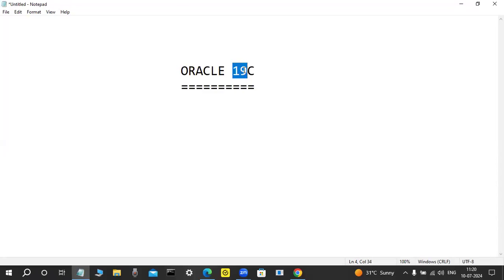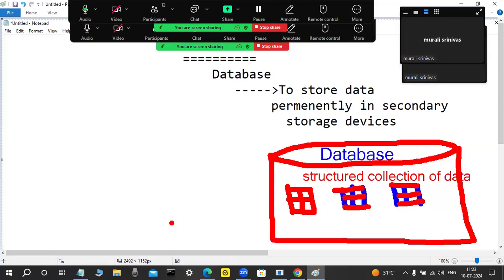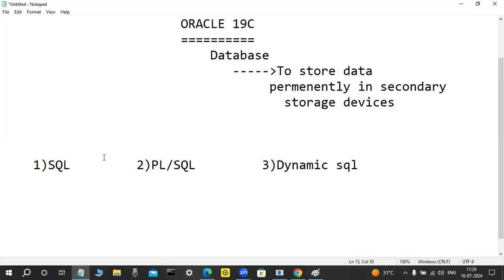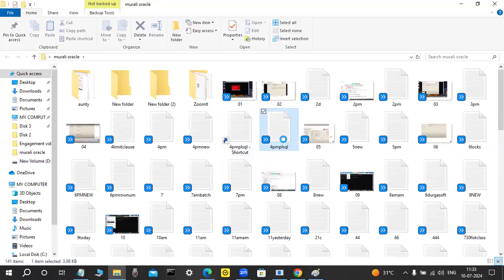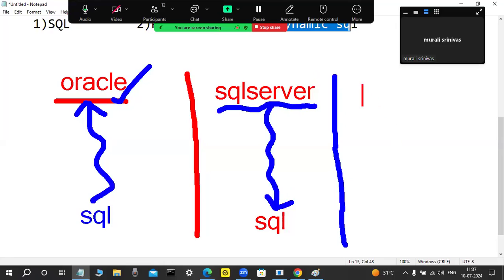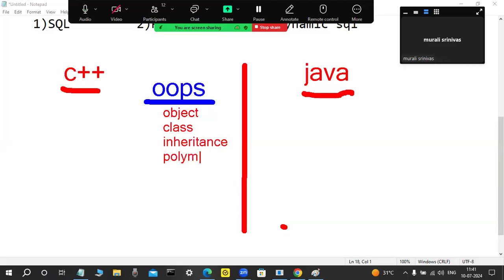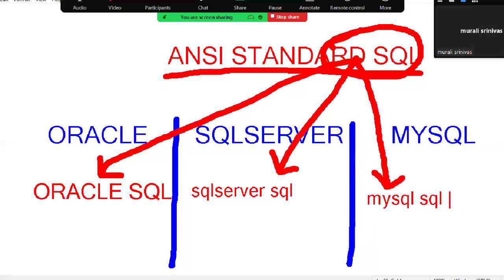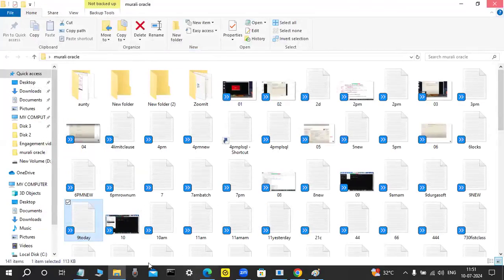ORACLE 19c tutorials || Demo - 1 || by Mr. Murali On 10-07-2024 @11AM IST